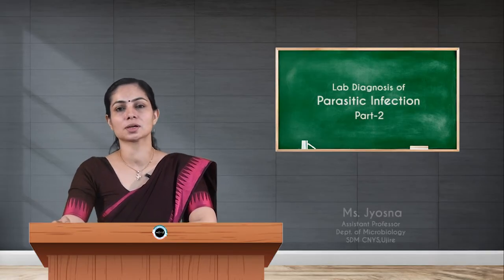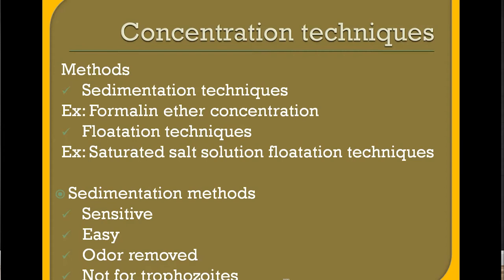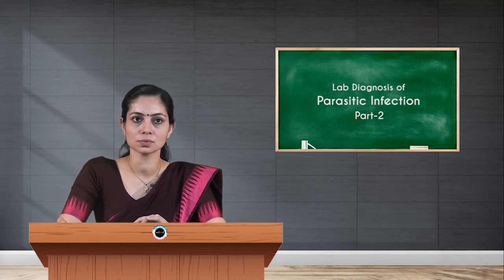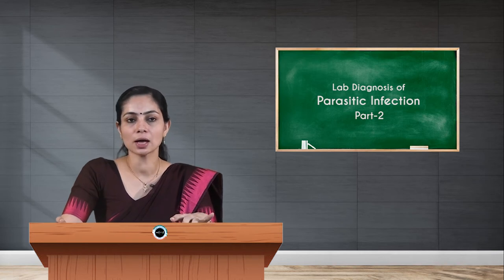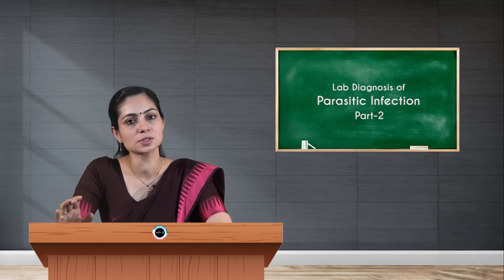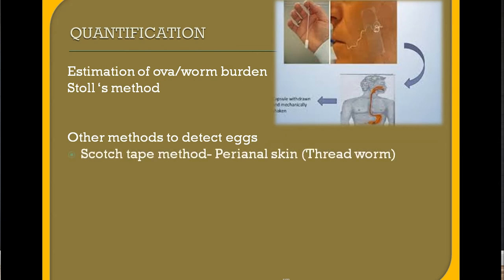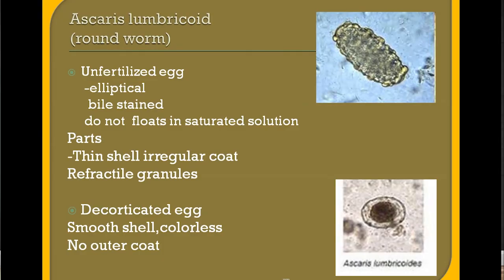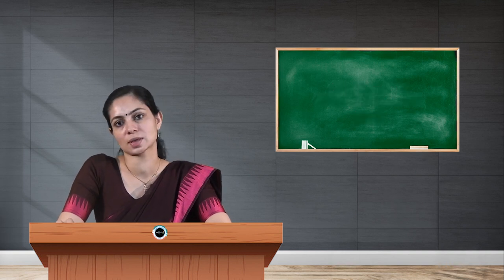SDM E-Learning: Lab Diagnosis of Parasitic Infection Part-2 (Ms. Jyosna)